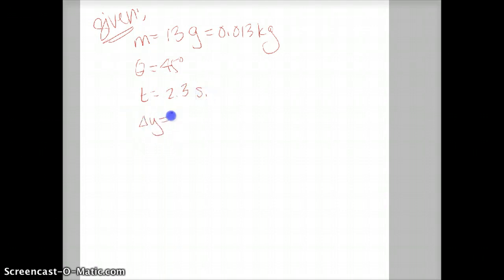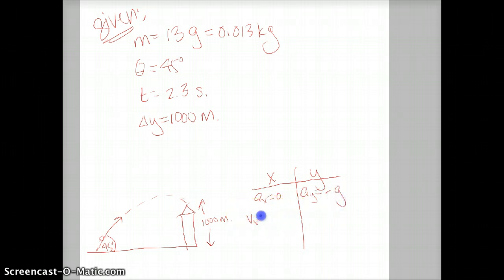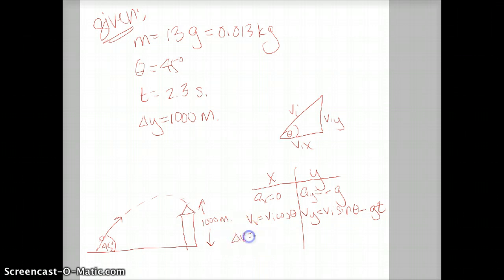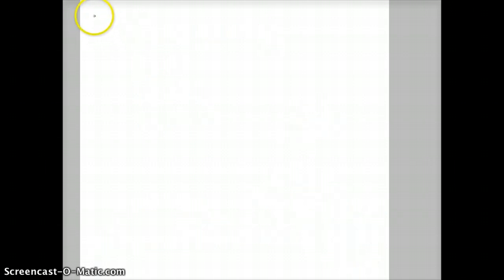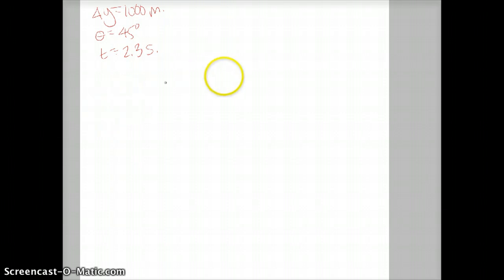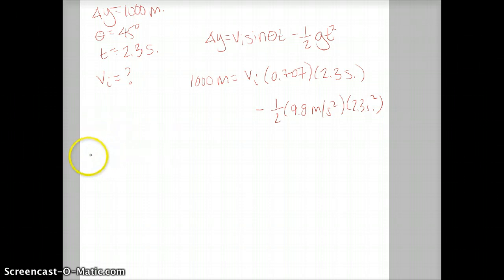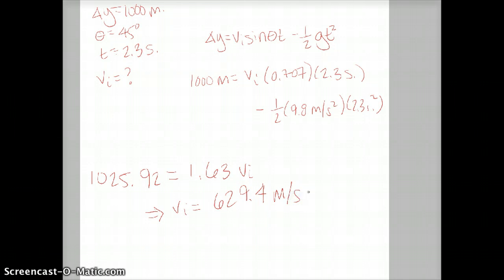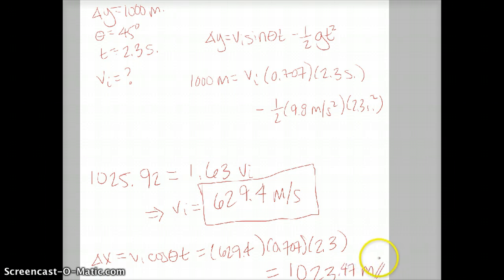Physics: Angry Bird Chunking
Physics behind Angry Birds